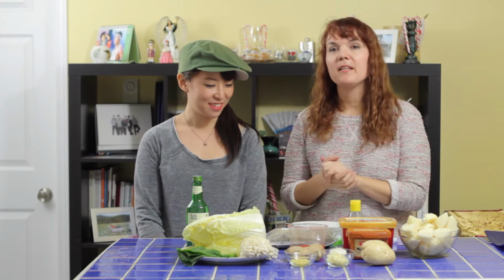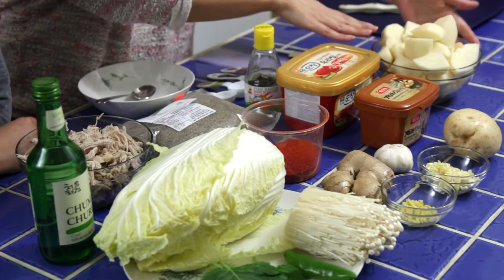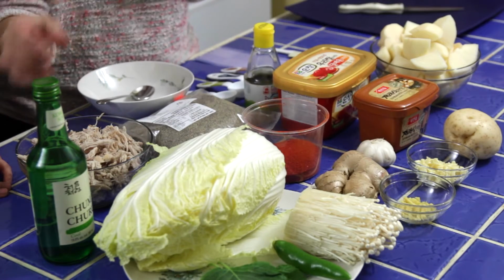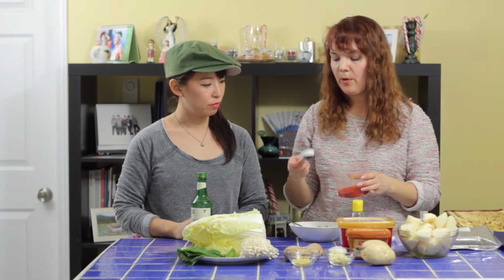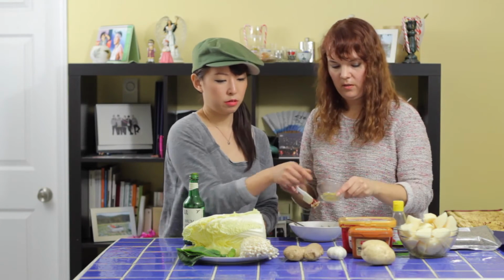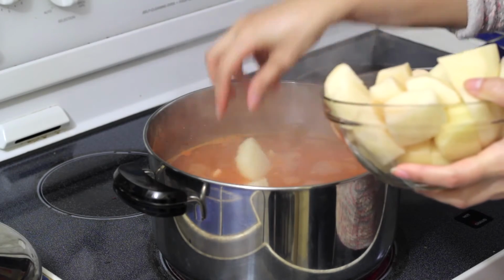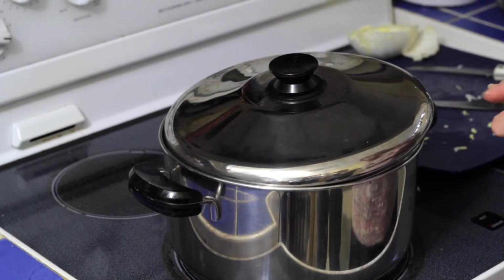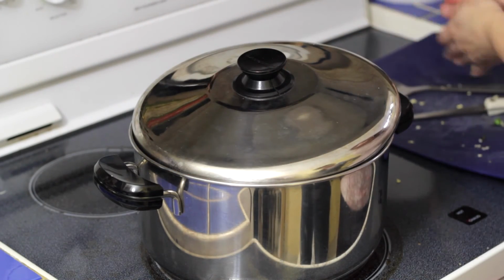Canadian Doenjang: Episode #15 - Gamjatang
Hosted by: Cindy Zimmer & Heejoo Yoon